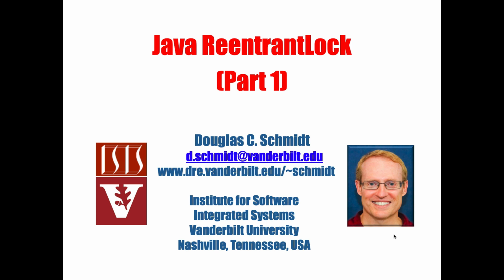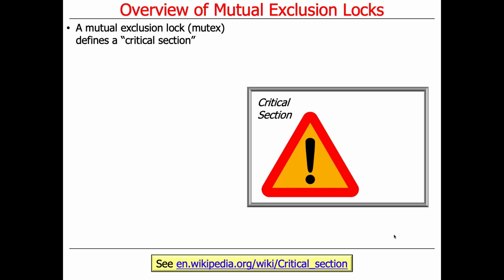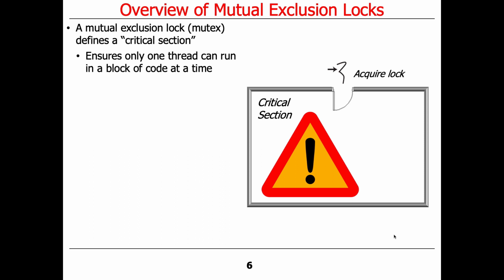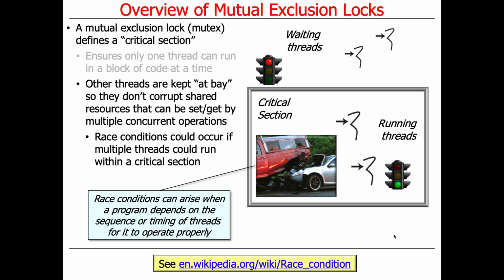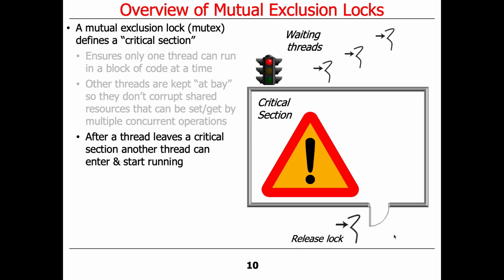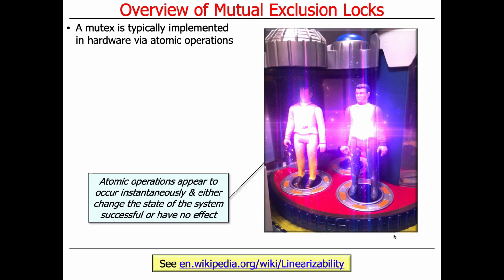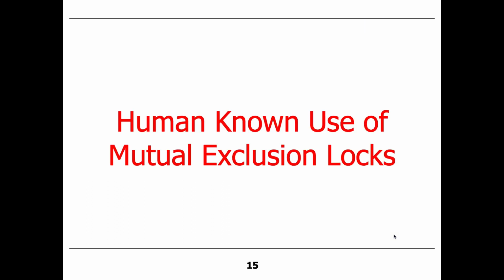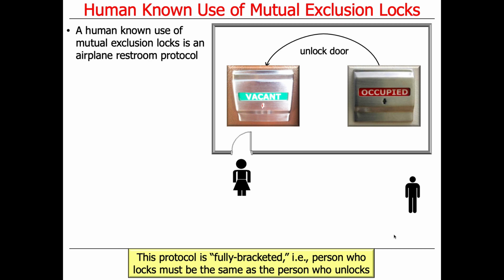Java ReentrantLock (Part 1)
This video explains what a mutual exclusion (mutex) lock is and gives a human-known use of mutexes.